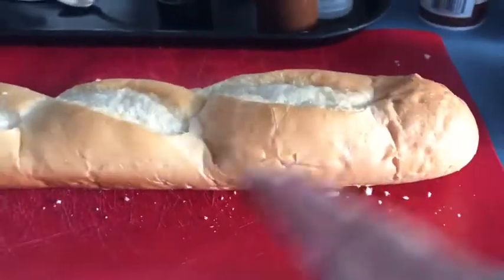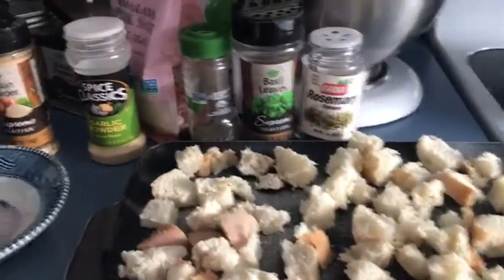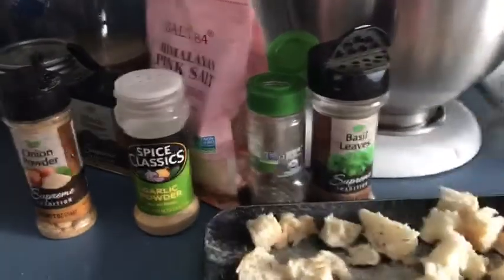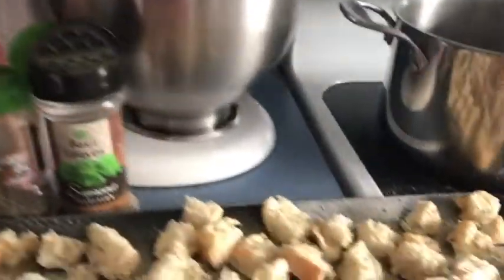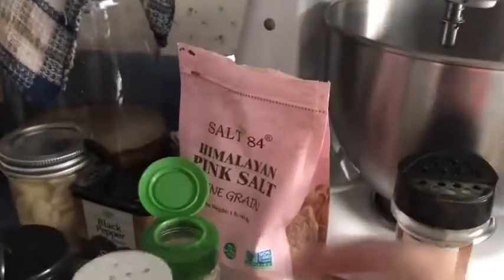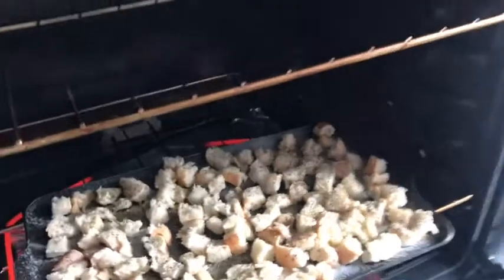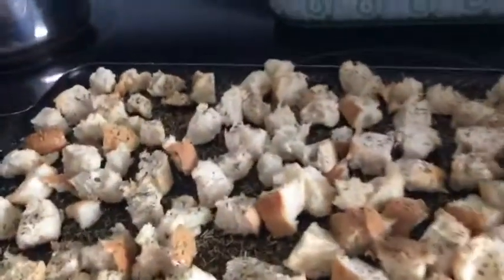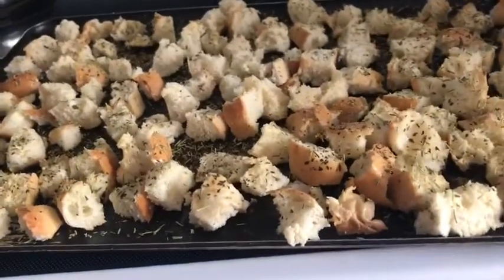How the make herb seasoned croutons ( or breadcrumbs)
This is so easy and if you make homemade you will be not using the chemicals in your body that preserves them.

I am on keto now I made this prior to my keto journey